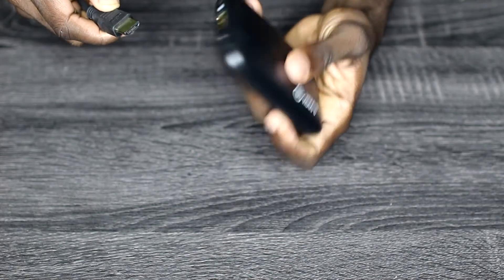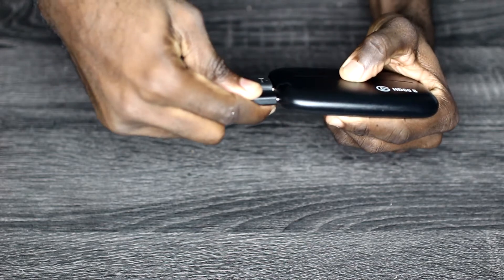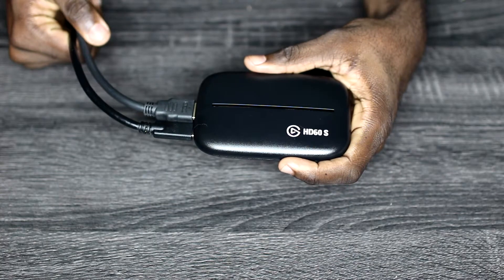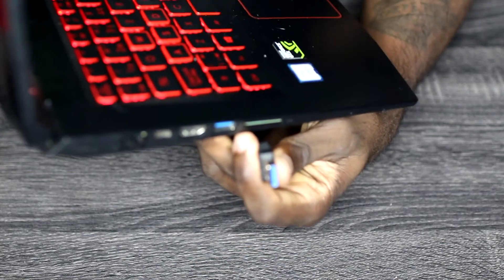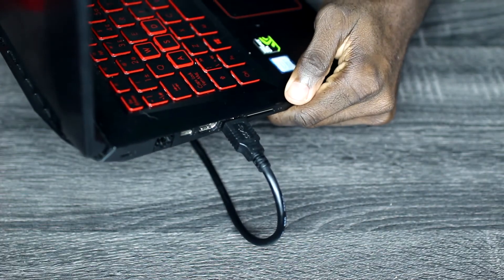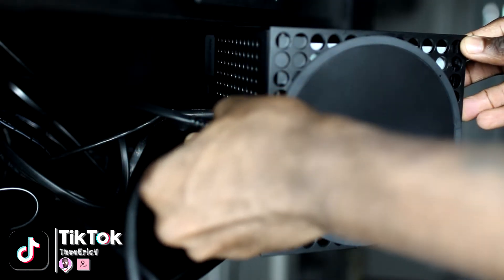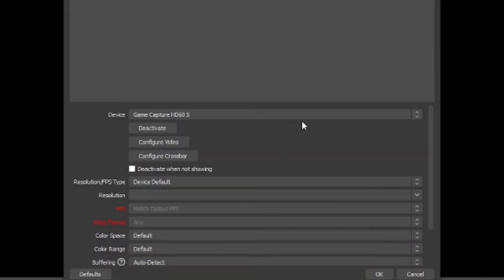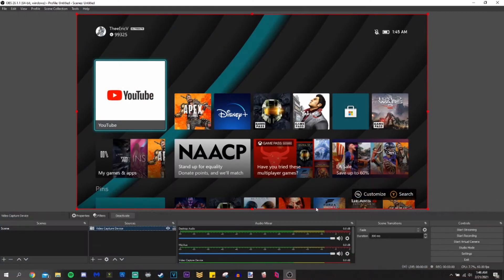How to Use Capture Card With Xbox Series X | S [2021]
Finally get your hands on that powerful obelisk called the Xbox Series X? Maybe you got its little brother, the Xbox Series S. Congratulations. I've got even more good news for you. I'm going to help you setup your Elgato HD60 S so you can start showing those Game Pass games to all your viewers to see.

Instrumental: Harris Heller - Plethora